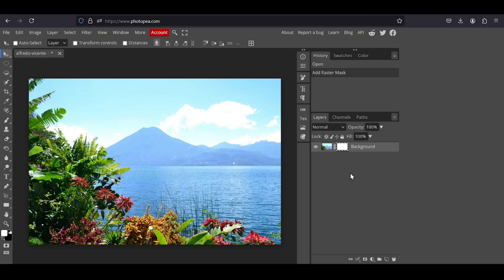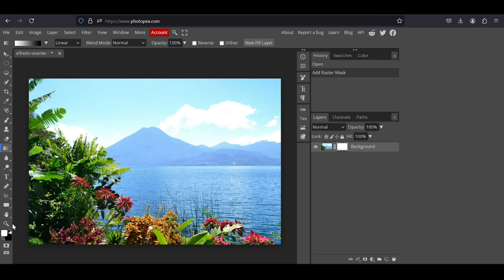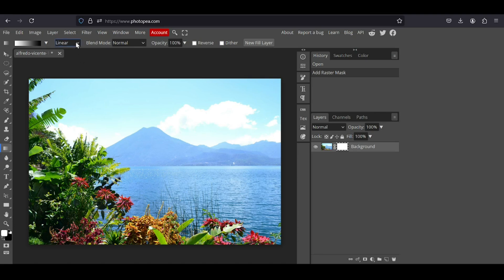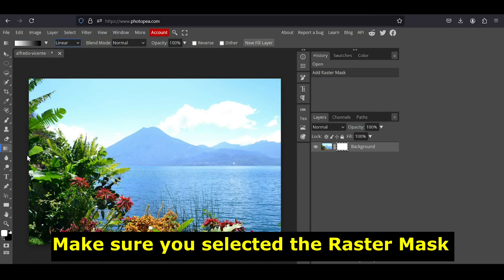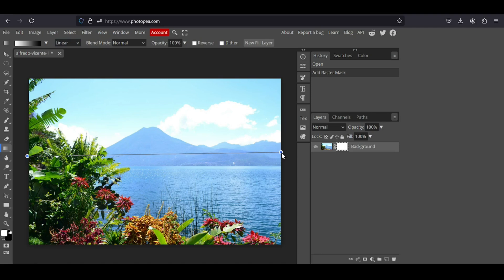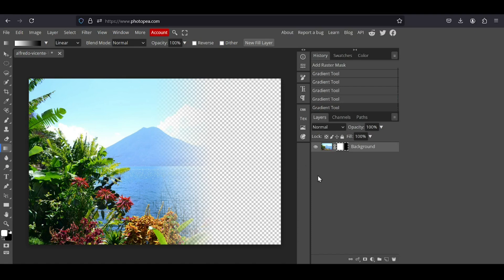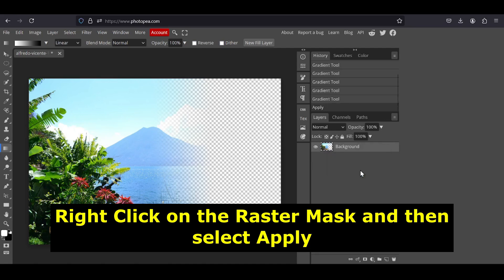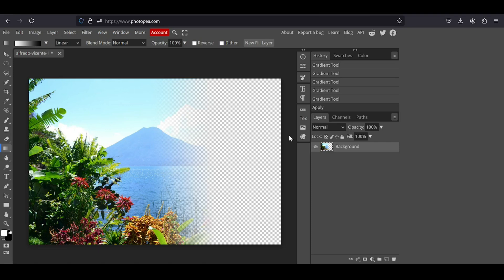How to Make a Transparent Gradient in Photopea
Hi, today in this Photopea tutorial, we are going to learn to Make a Transparent Gradient in Photopea.